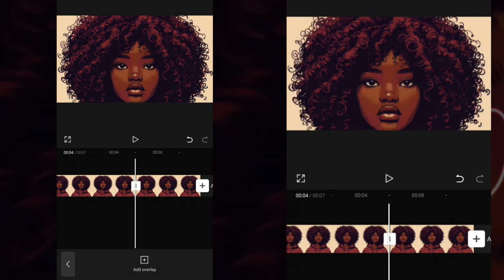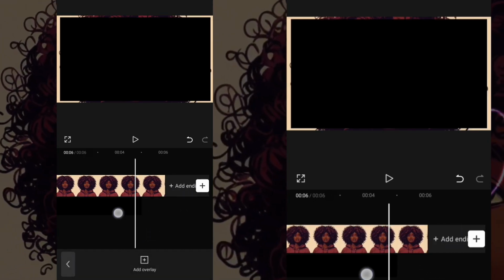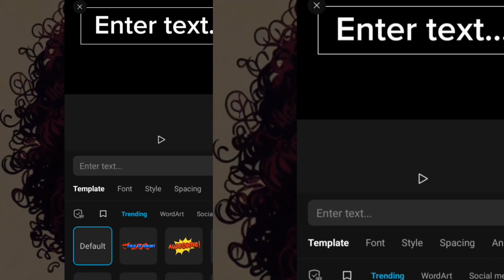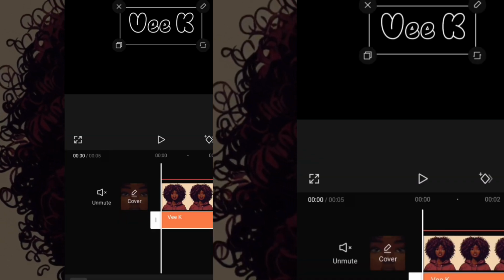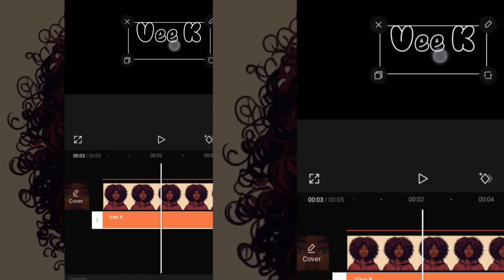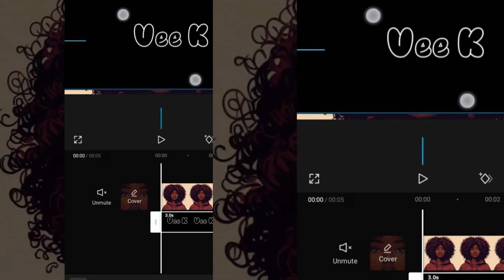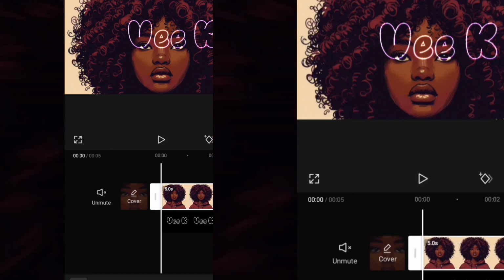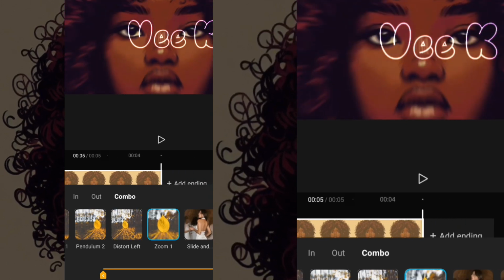How To Make Glowy Watermark & Text on Your Videos Capcut Tutorial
Learn how to create a glowy Watermark or text effect on your videos using